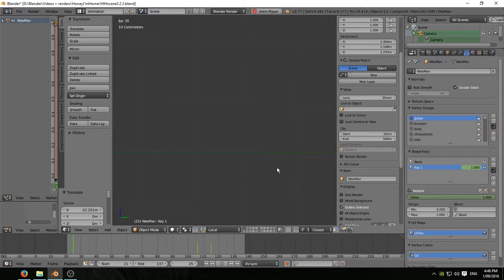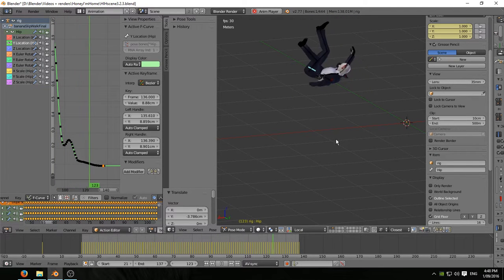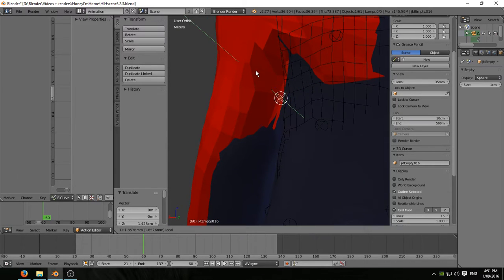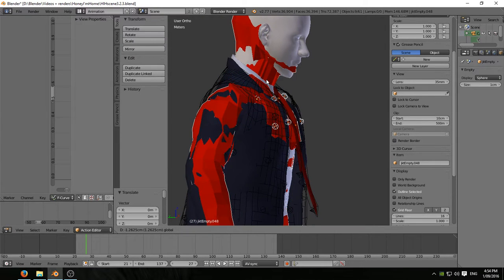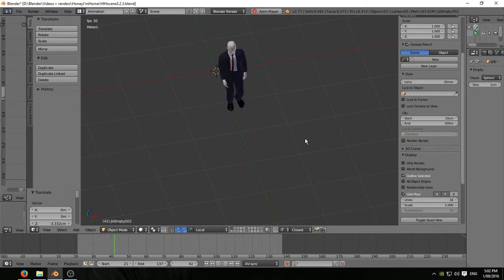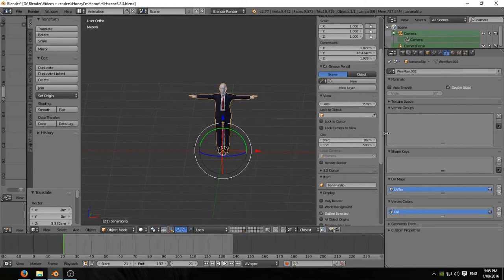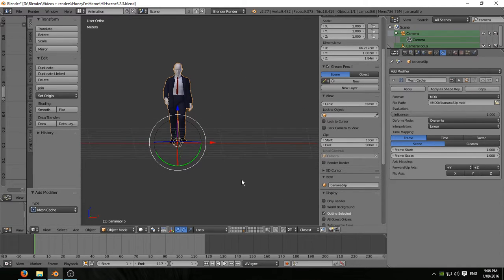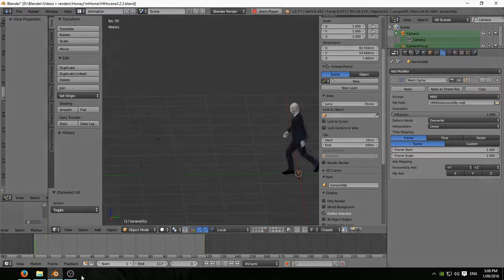Using BVH Files in Blender - 8. Final tweaks, ExportMDD and Use in Mesh Cache Modifier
Jacket animation corrections to illustrate process, export action to MDD point cache format, re-import MDD to prepared mesh with mesh cache modifier, reset rigs to rest position ready for next bvh action.